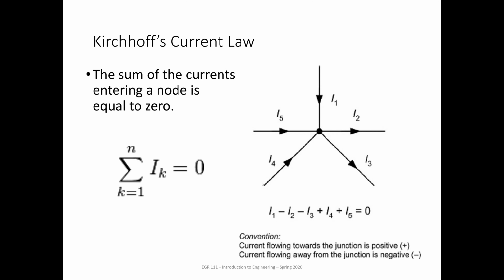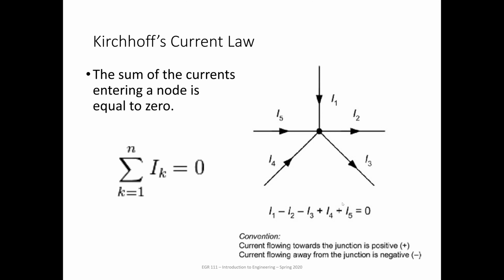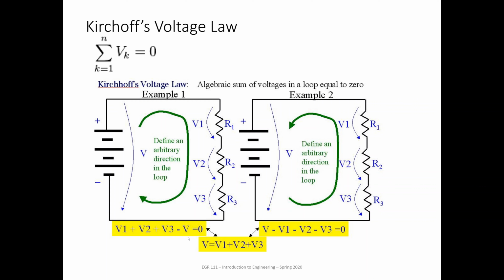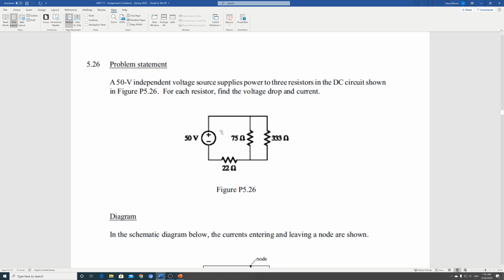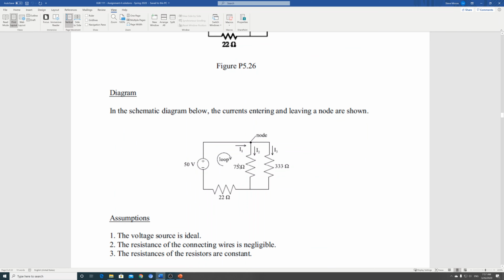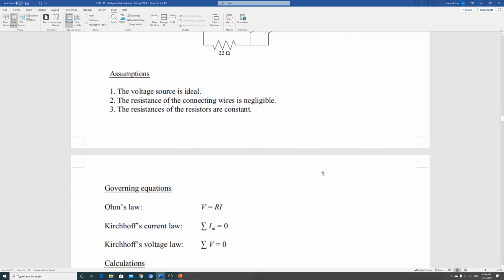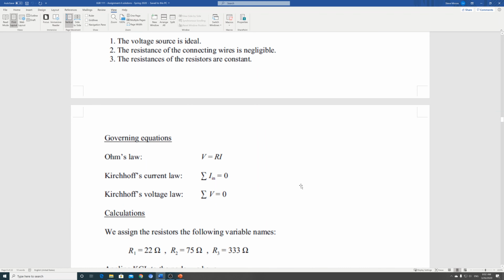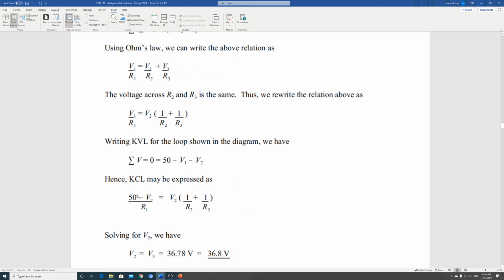EGR 111 CH5 part I of II